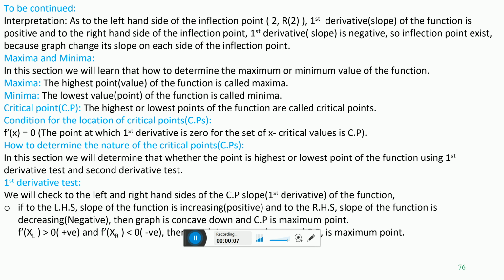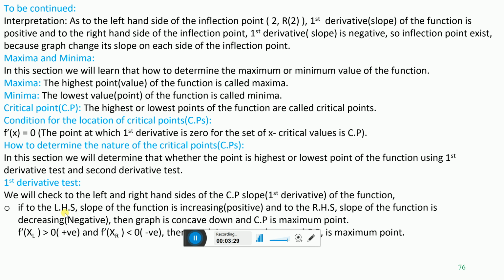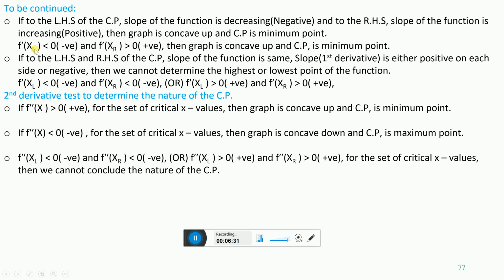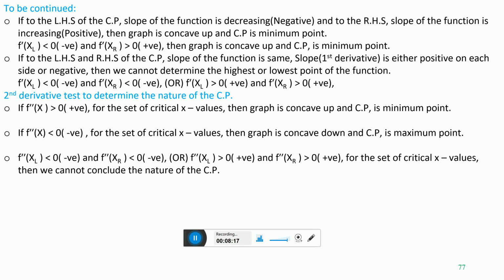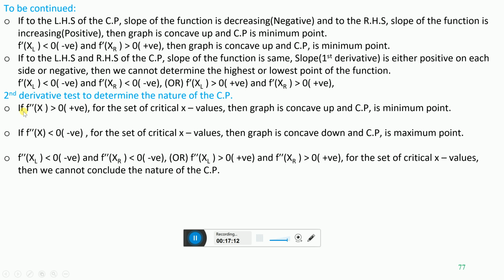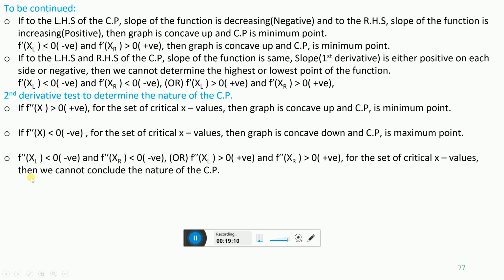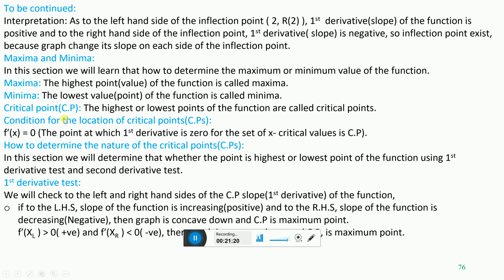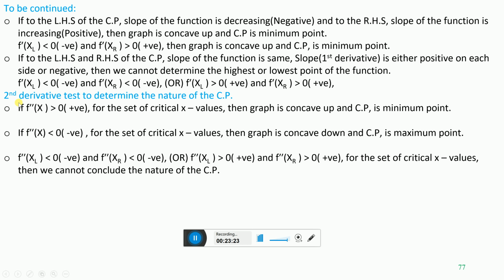B.M(Mixima and minima)